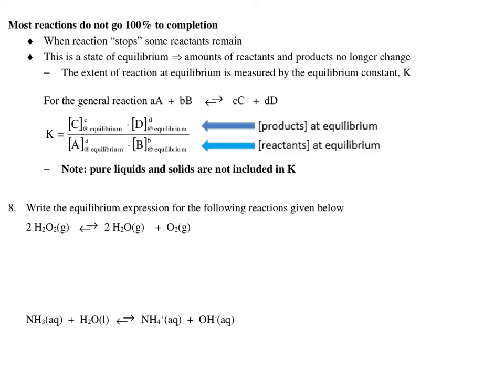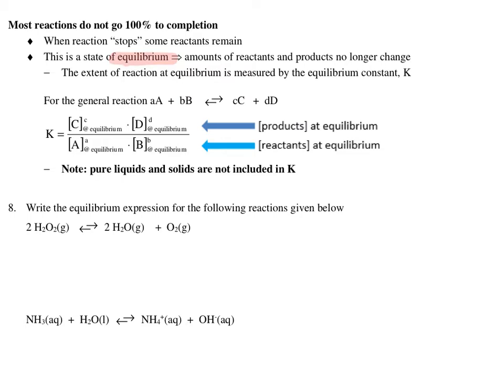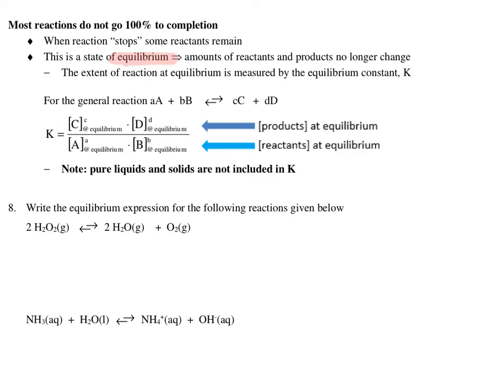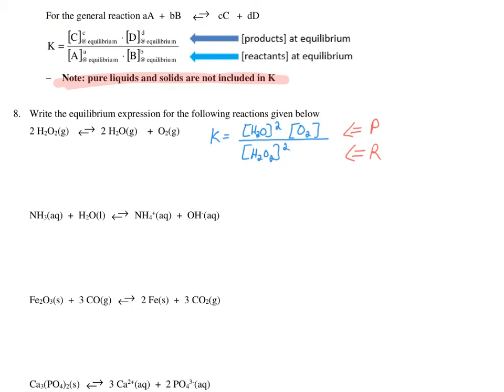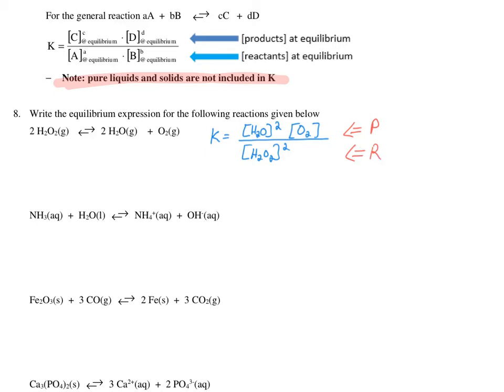110_PSV_08_08